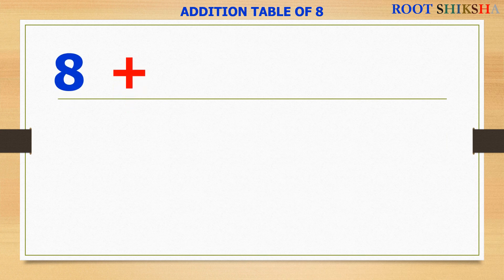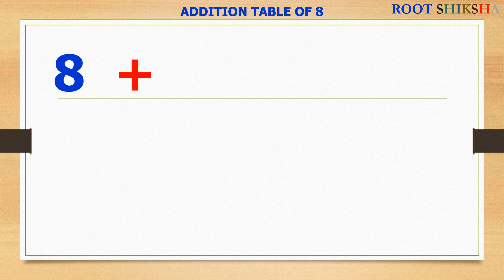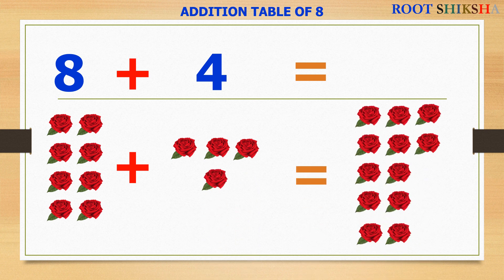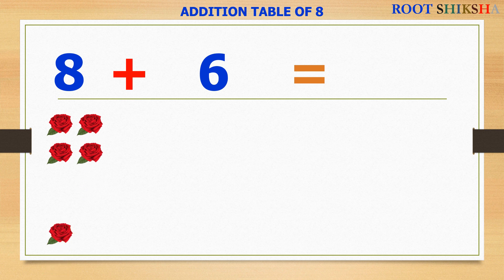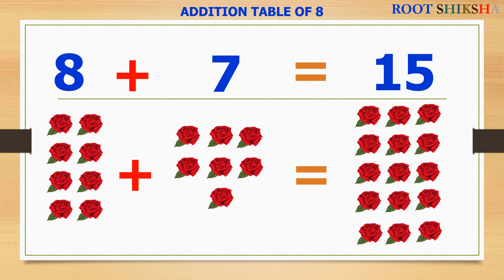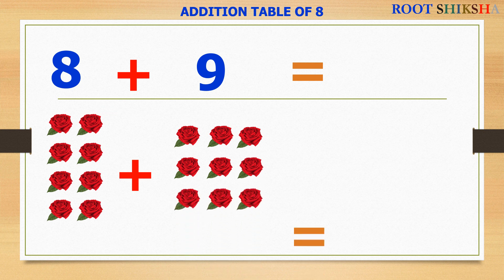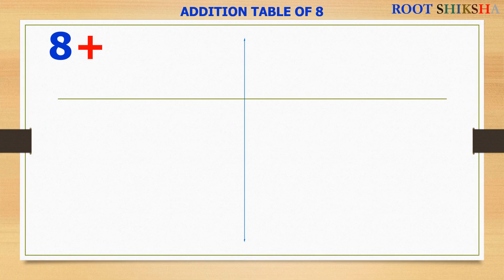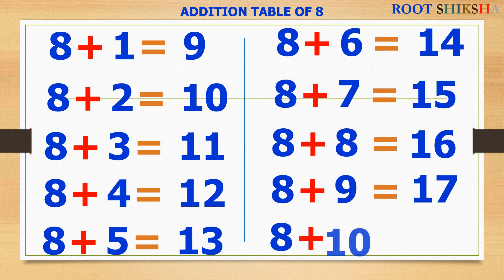Maths Addition Tables part 8 | Additions for children | mathematics table 8